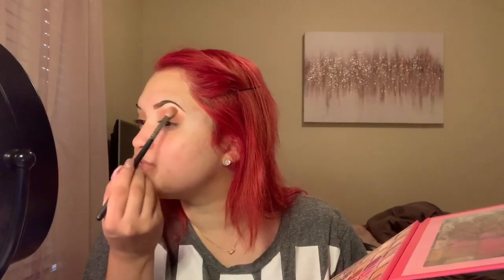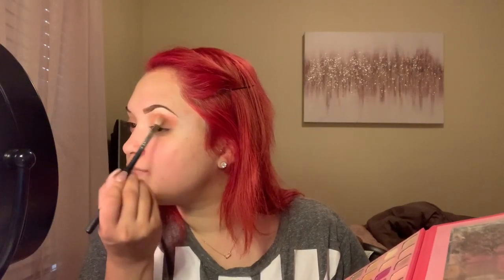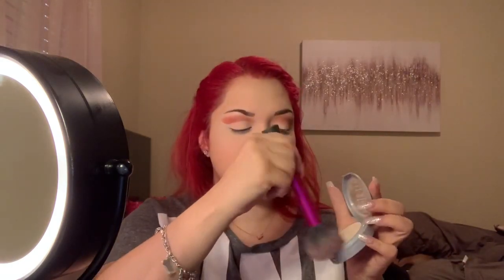GET READY WITH ME 🥰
hellllllo hellllllo everybody, I’m back & of course worn another video! I figured for today’s video we would just sit back and talk a little bit, I’ve had so much fun the last few days filming for you guys.

xoxo
Stephanie Varela Fernandez 💗